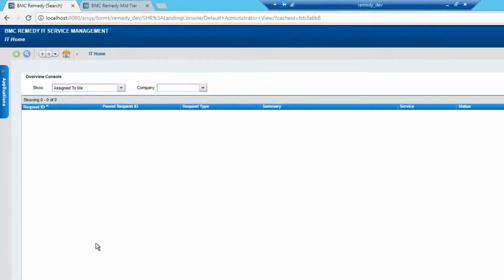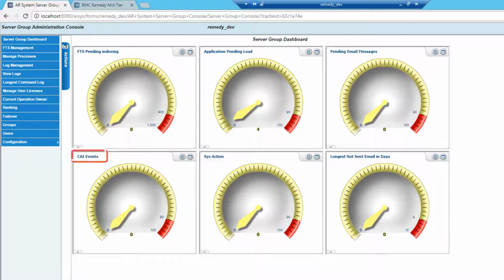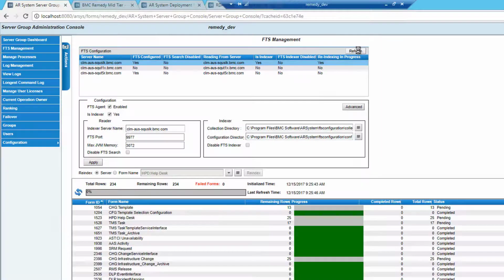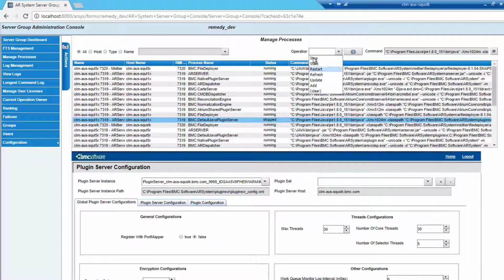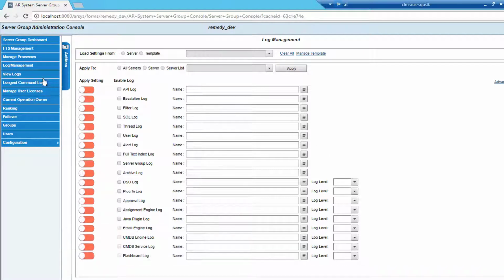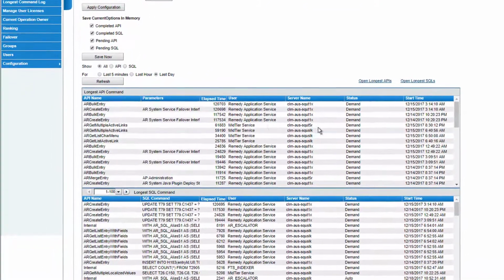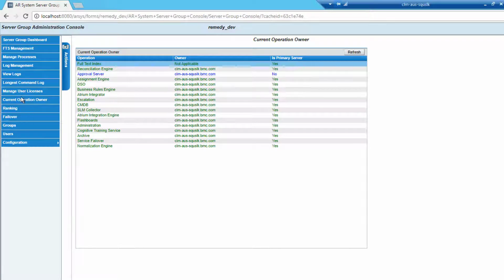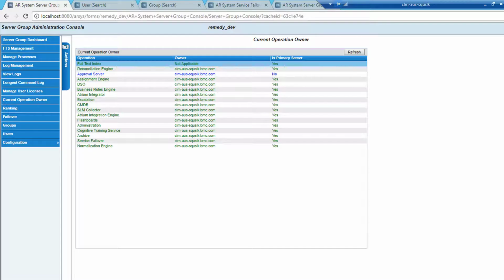BMC Remedy 9.1.04: How to use Server Group Admin Console Utility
Doug Reif provides an overview of the new Server Group Admin Console utility.